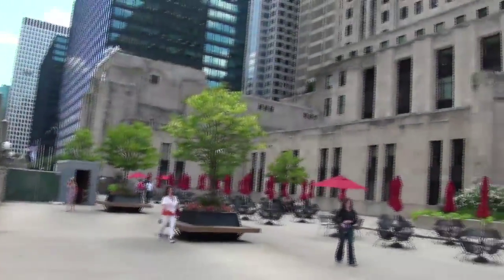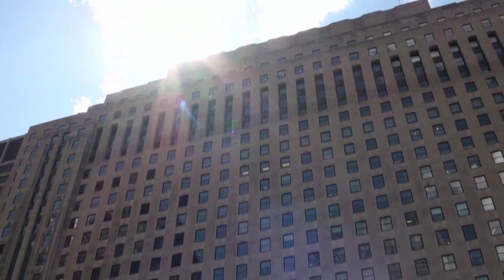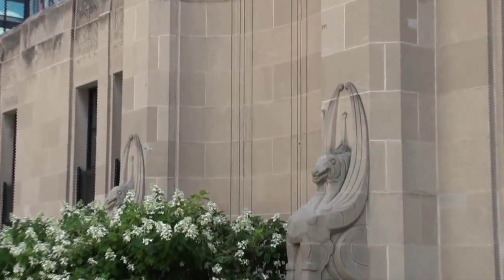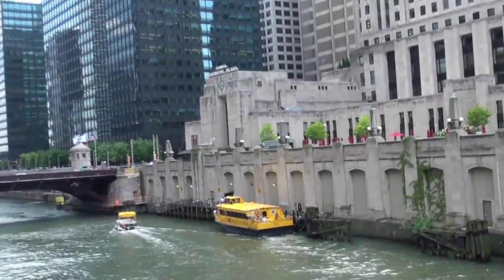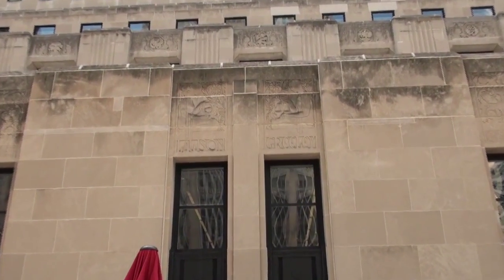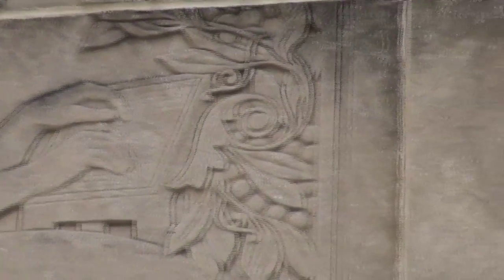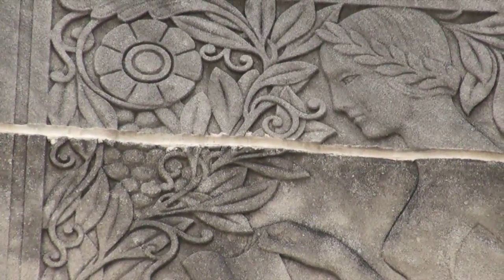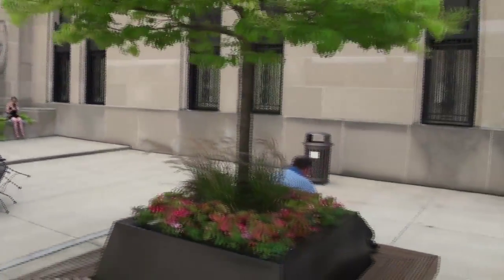Insull’s Throne - Two North Riverside Plaza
From this Plaza, designed as one of the first along Chicago's Riverfront, you see a tribute to a lesser known Chicago entrepreneur.